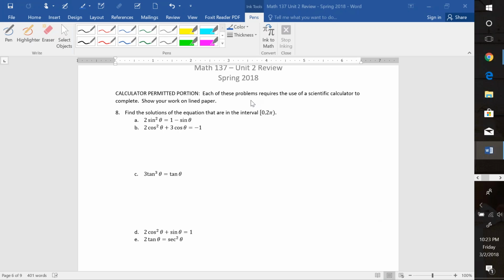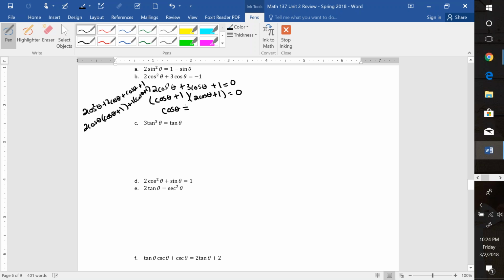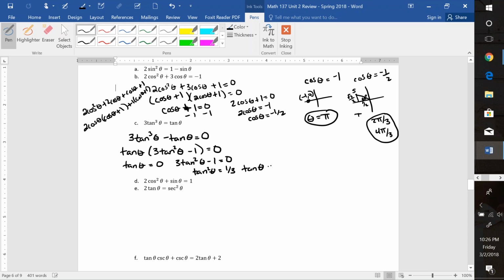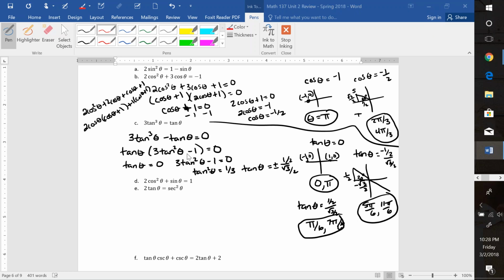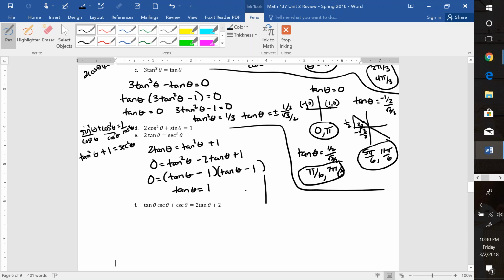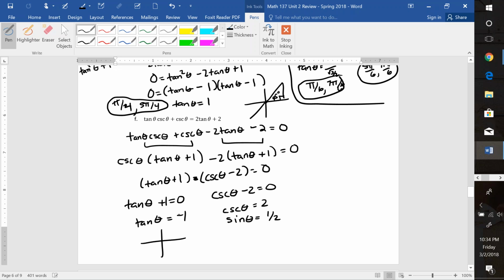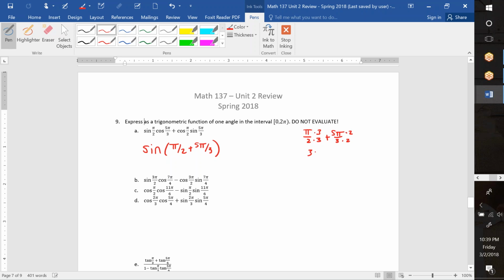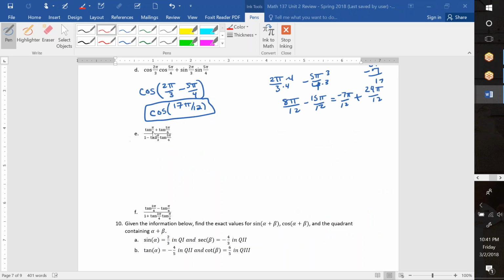Unit 2 Math 137 Review Part 4